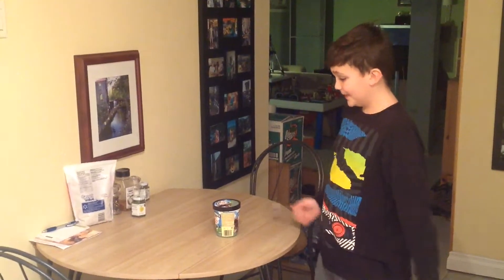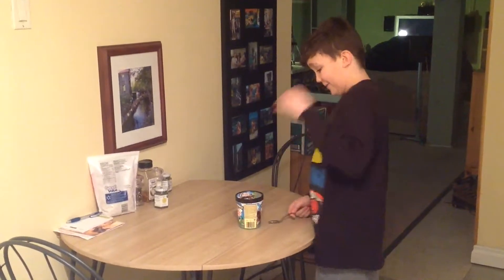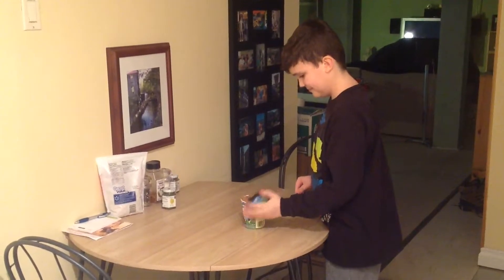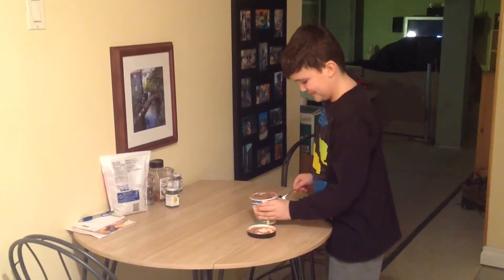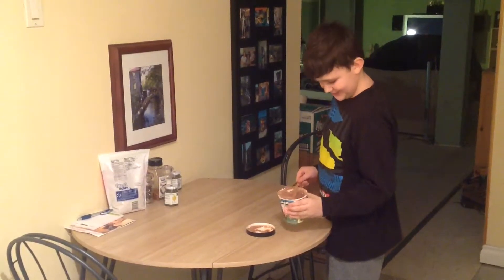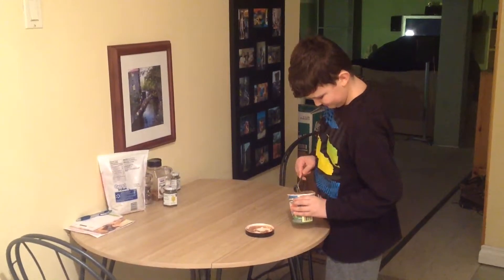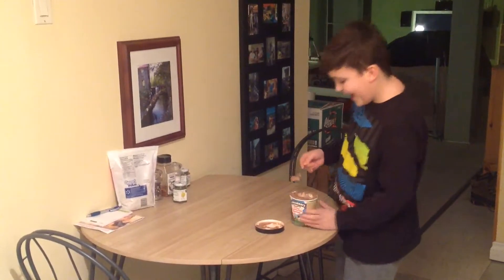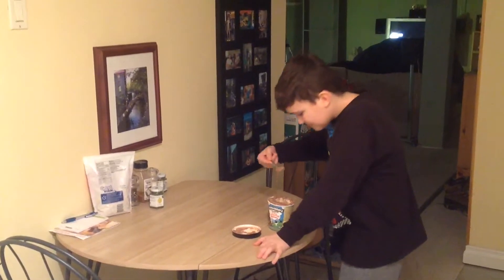Ben and Jerrys ice cream i have a million flavours